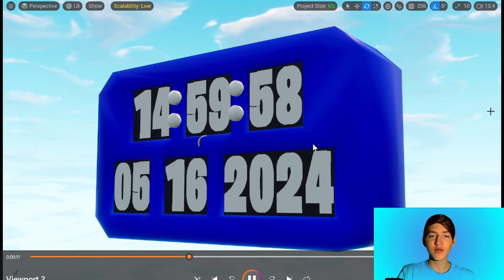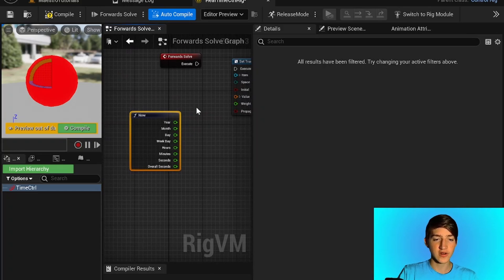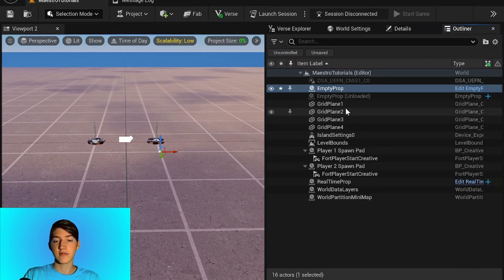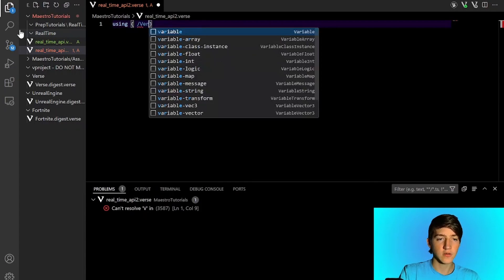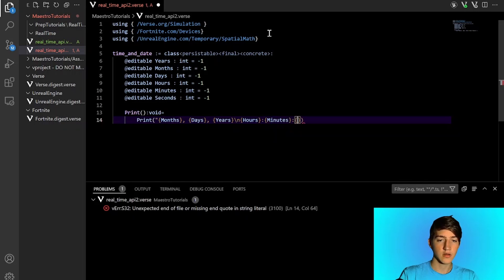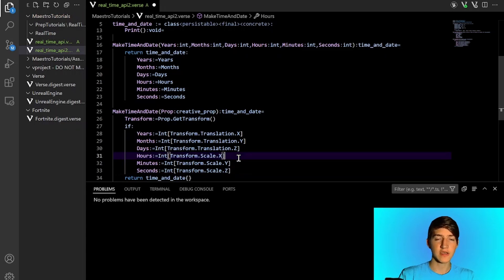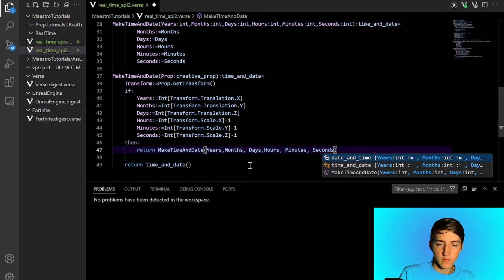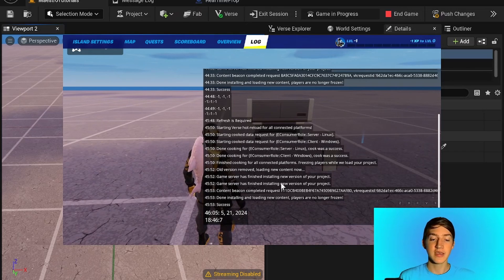Tutorial: Get The Current Time/Date in Verse!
In this tutorial, learn how to access the current time/date (UTC time) in Verse. This is a great discovery that enables many time-based mechanics like idle rewards and live event scheduling.

This tutorial covers the basics of accessing, so if you want a specific time mechanic leave a suggestion in the comments!